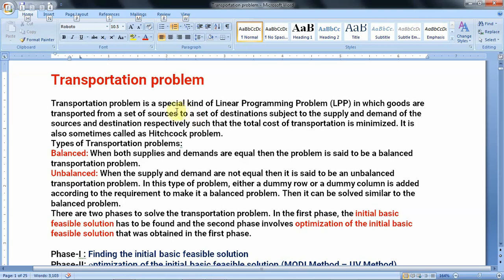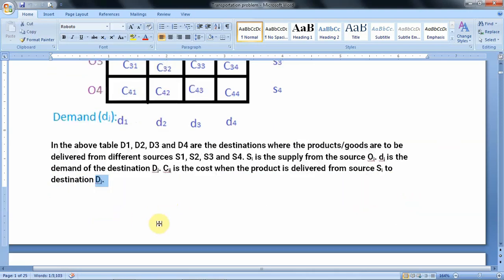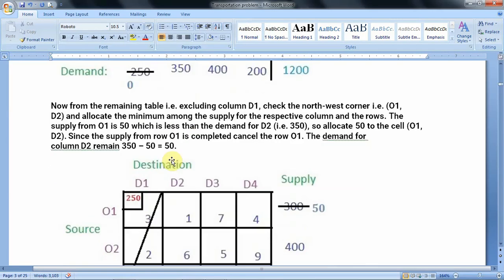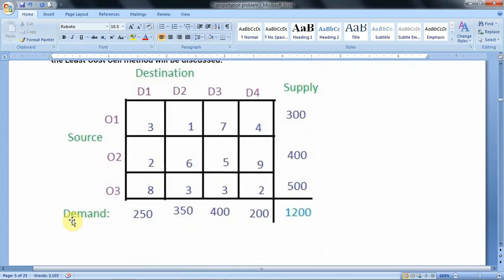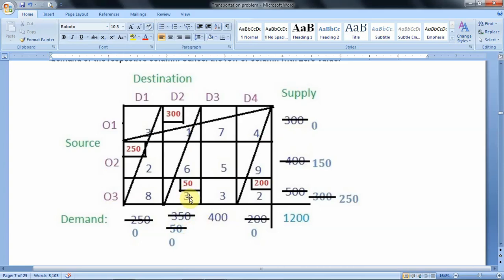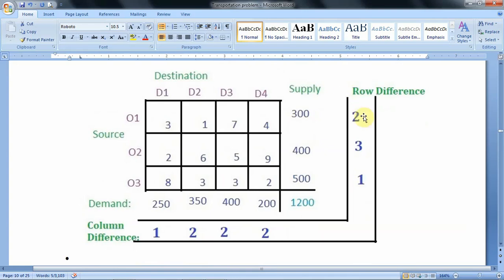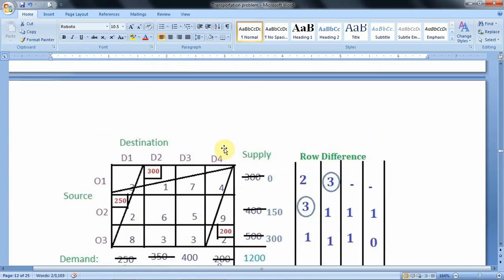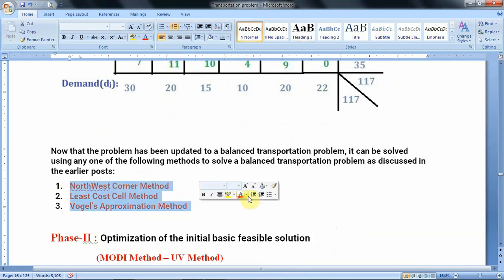TRANSPORTATIONPROBLEM PHASE I